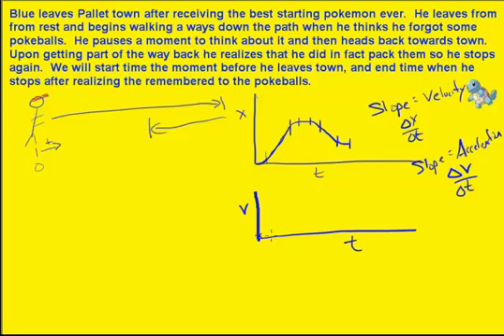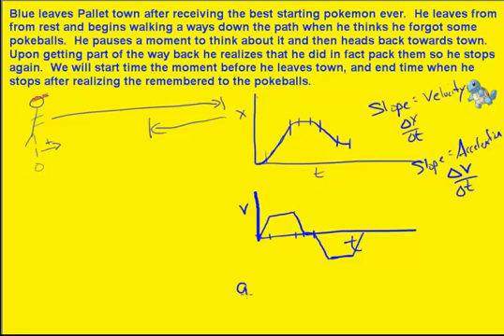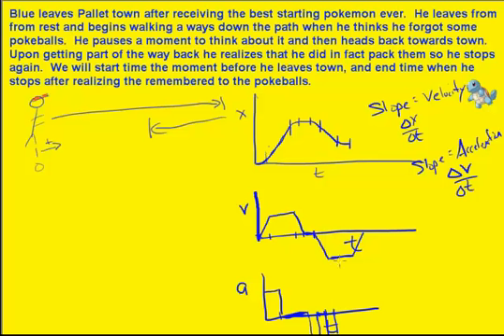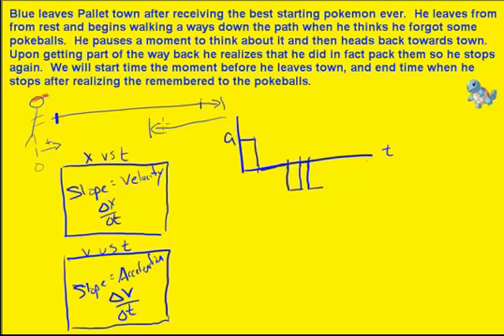v vs t and a vs t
How to find the subsequent v vs t and a vs t graphs after finding the x vs t.